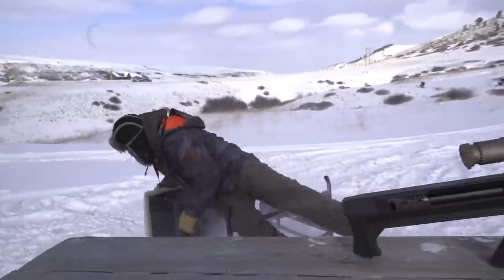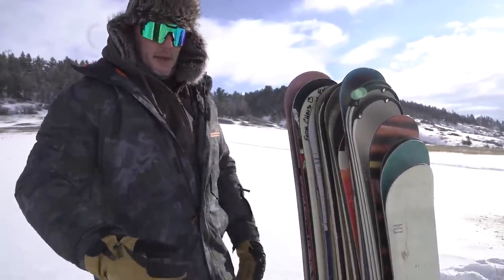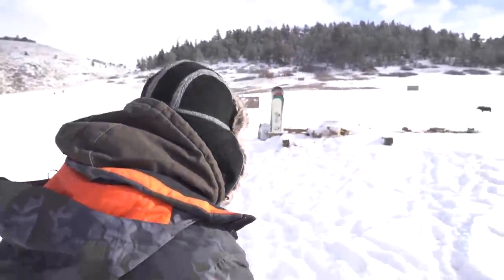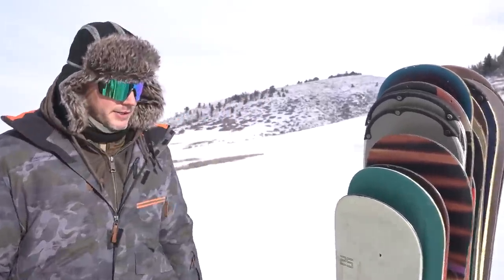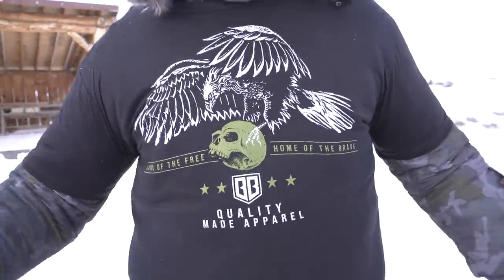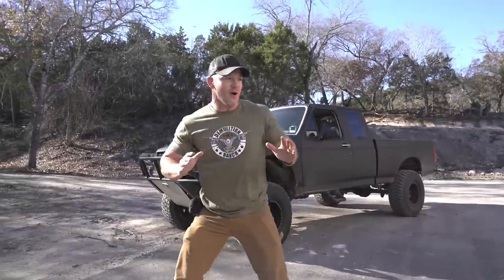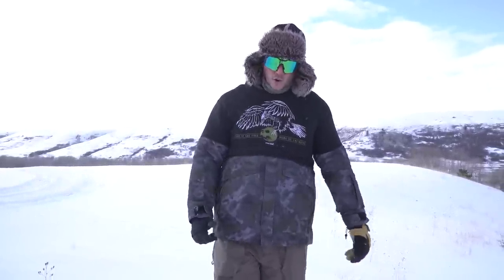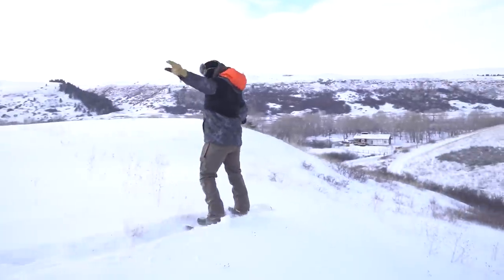The Barrett 416 in SUB ZERO temperatures!!!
Thanks to The Ranches at Belt Creek!

Thanks to Armory Montana!

It said -13C, it was actually -13F…..